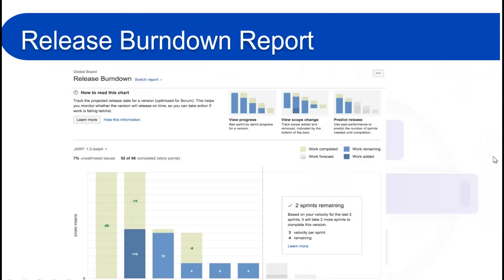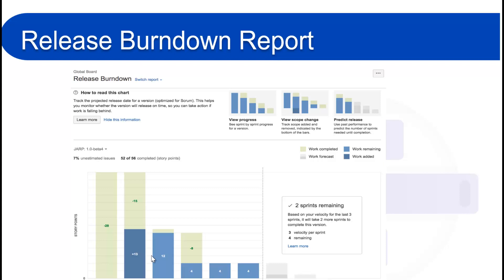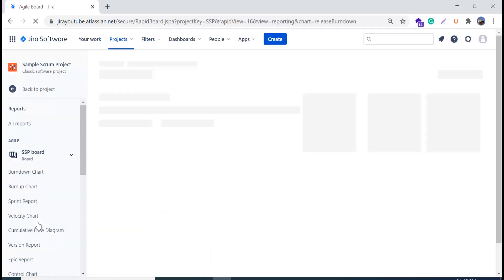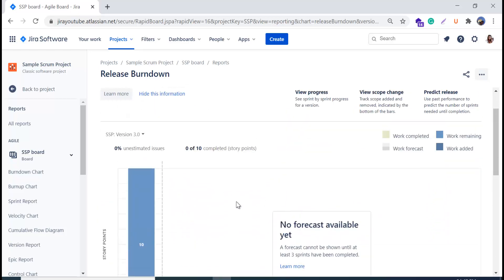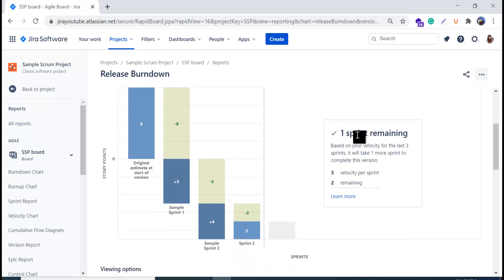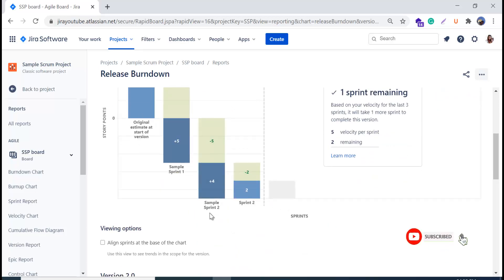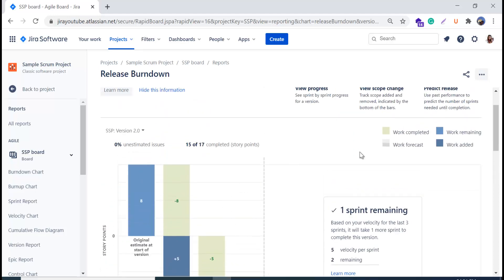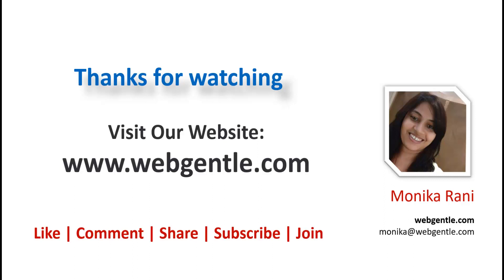Release Burndown Chart in Jira | Jira Release Burndown Chart- Jira Reports Tutorial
Release Burndown Chart in Jira shows you how your team is progressing against the work for a release. Release Burndown chart helo you to predict how many sprints it will take to complete the work for version based on the past sprints and changes during the sprints.